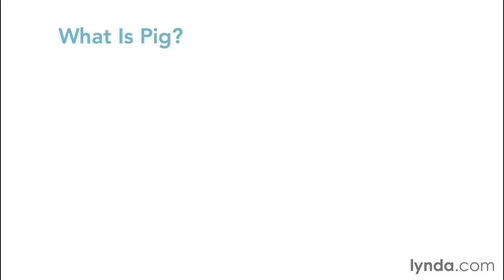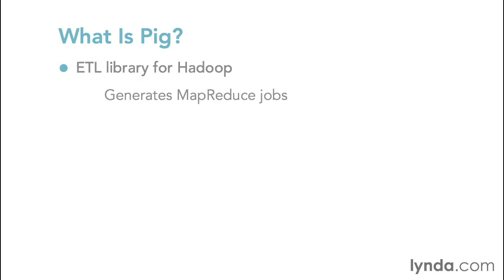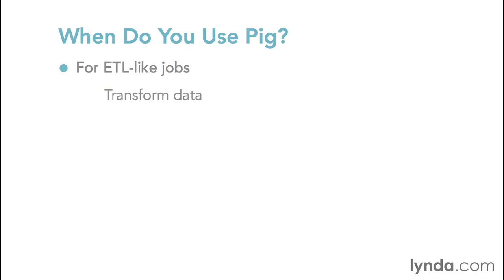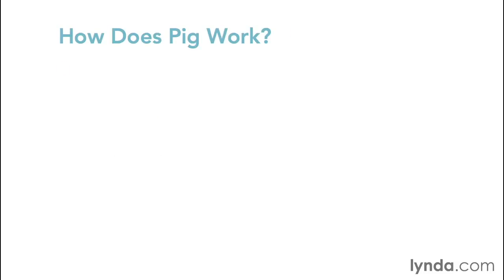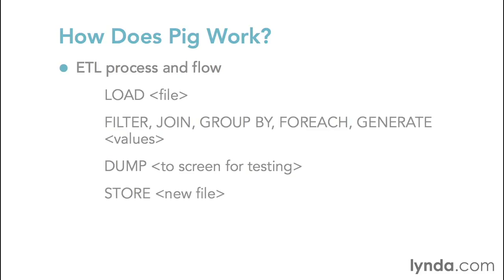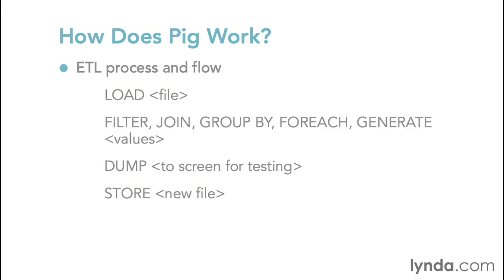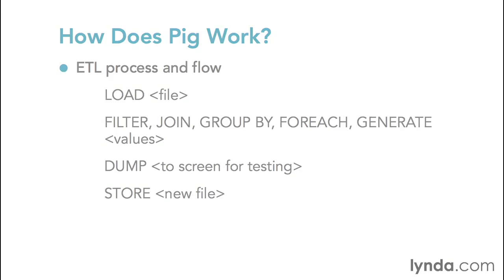042 Introducing Pig